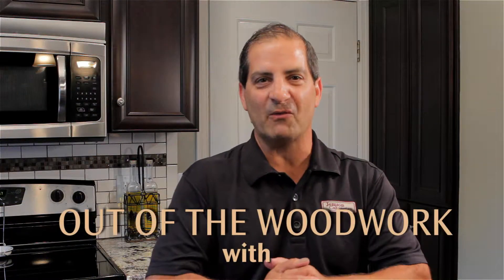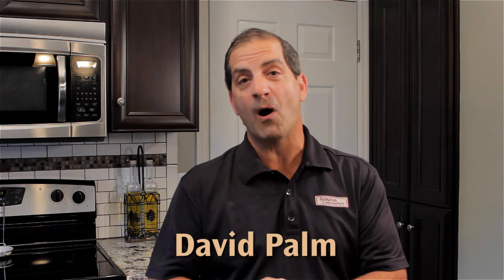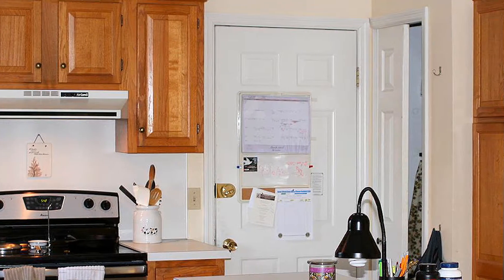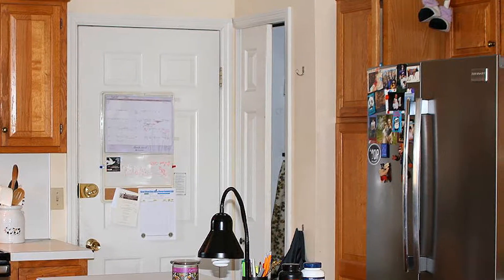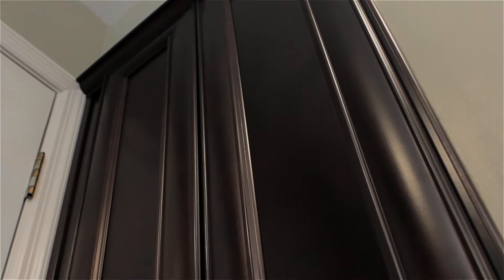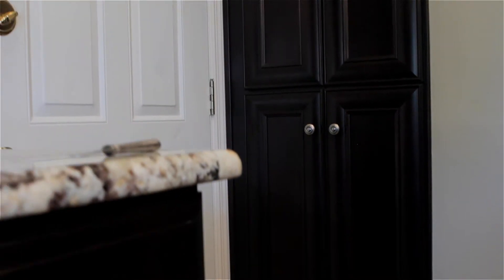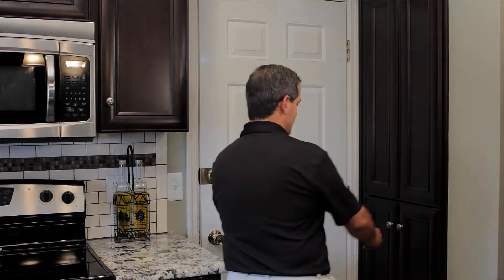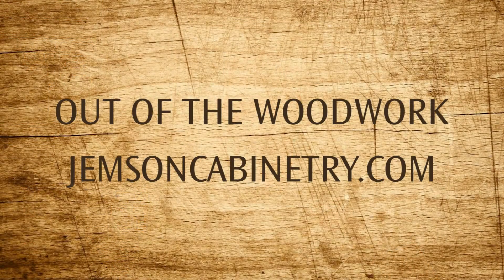Jemson Cabinetry - Adding A Front Frame For A Kitchen Pantry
A pantry can make all the difference! Jemson Cabinetry President, David Palm, explains how to upgrade your kitchen pantry without major remodeling effort and costs by using a front frame to replace the pantry doors.